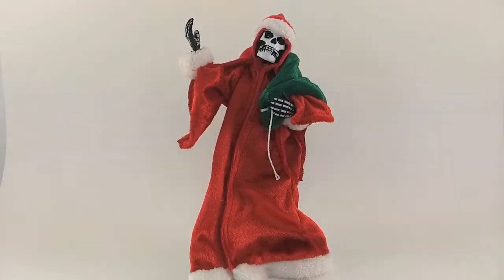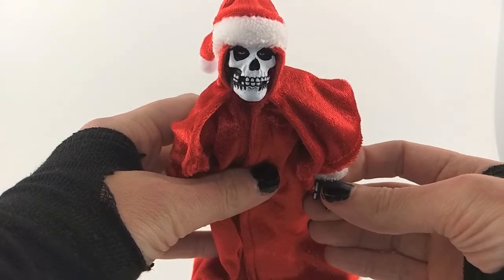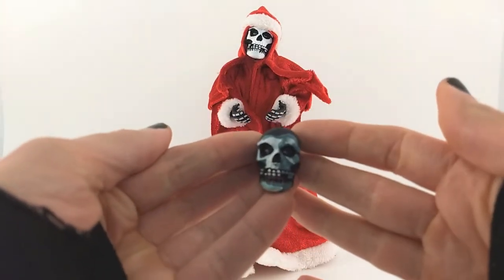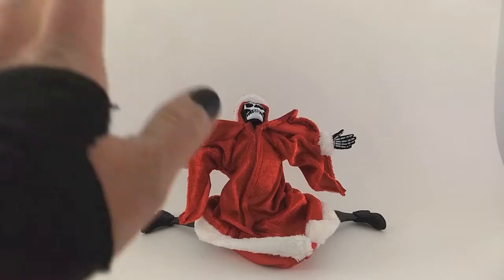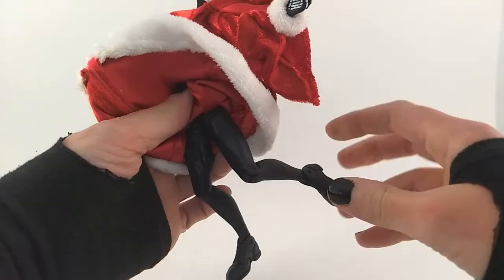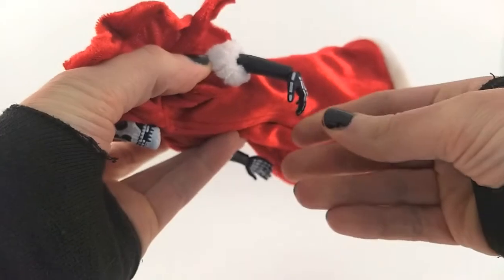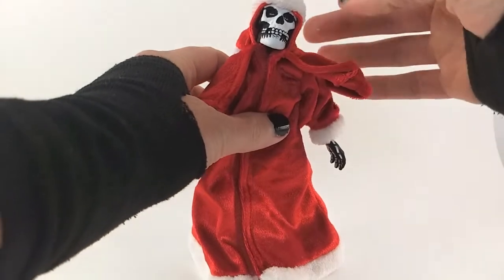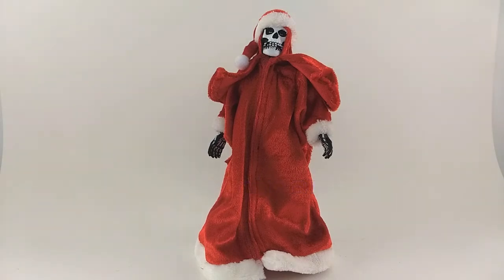The Misfits "Holiday Fiend" action figure by NECA review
Happy Holidays, my friends! To commemorate the season, I'm taking a look at the NECA Toys "Holiday Fiend", a festive version of the fairly ubiquitous Misfits mascot The Crimson Ghost a.k.a. The Fiend.